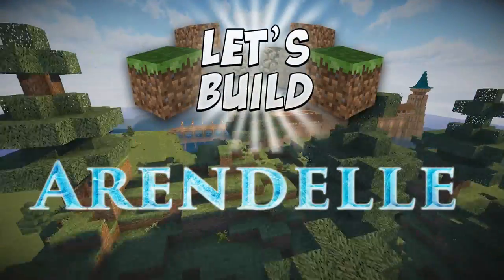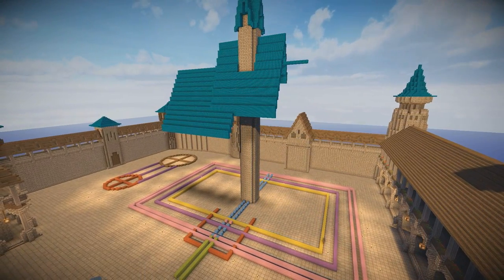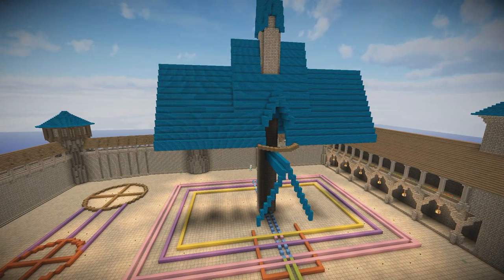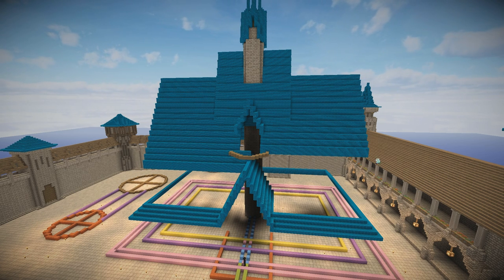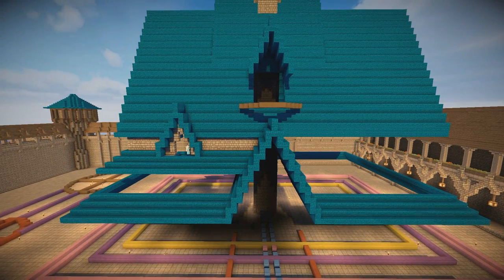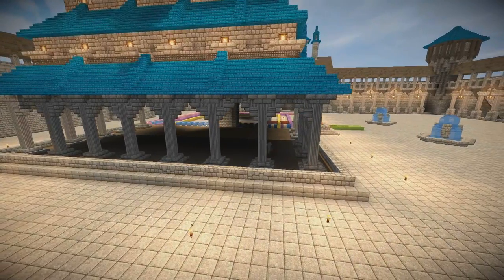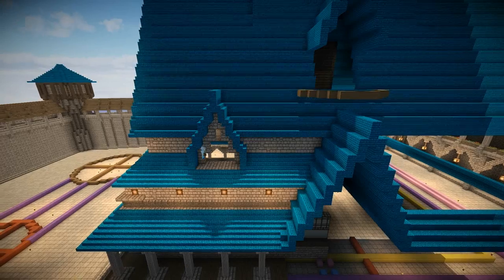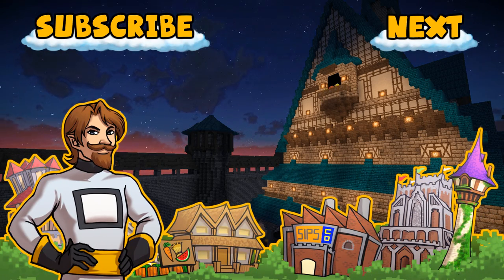Minecraft Let's Build - Disney Frozen's Arendelle - #6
Minecraft Let's Build! Today we're starting Disney's Frozen and the castle town of Arendelle!